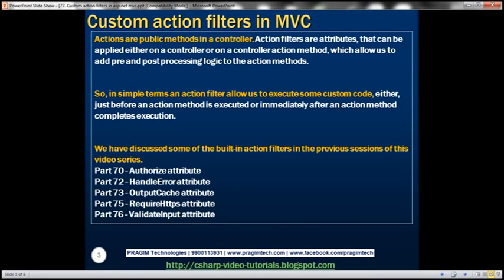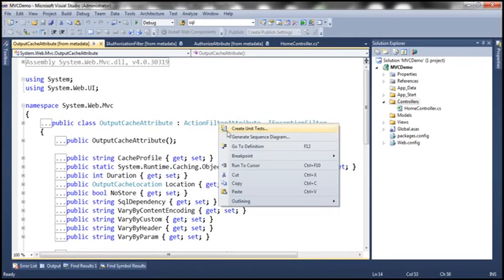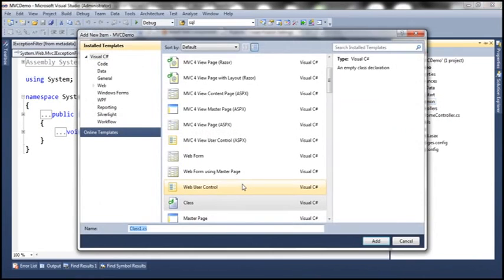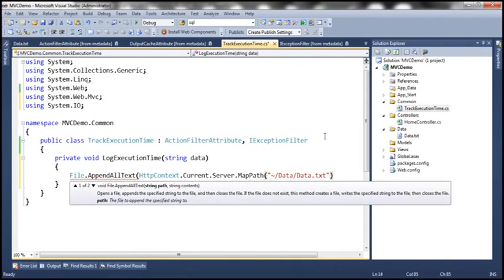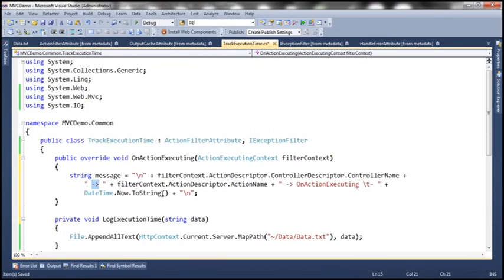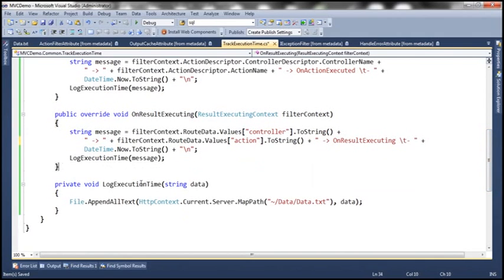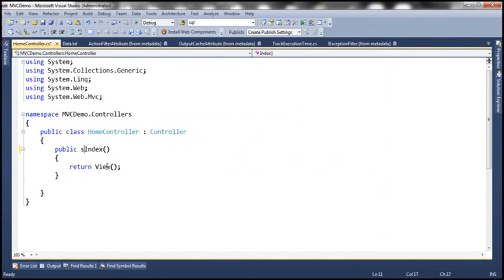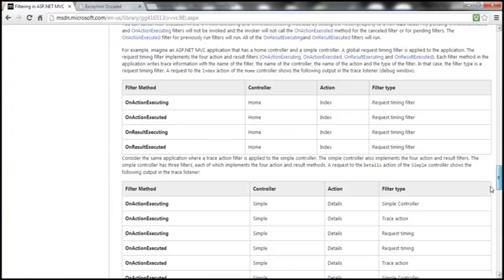Part 77 Custom action filters in asp net mvc